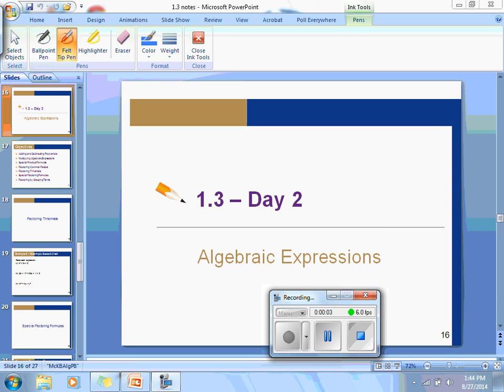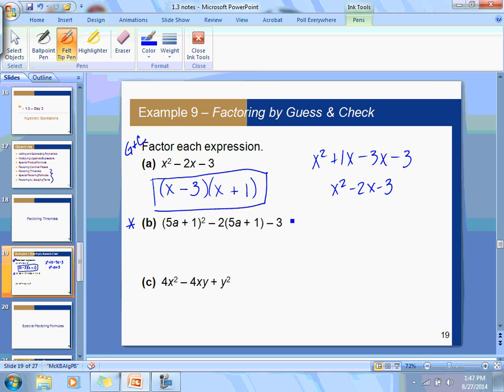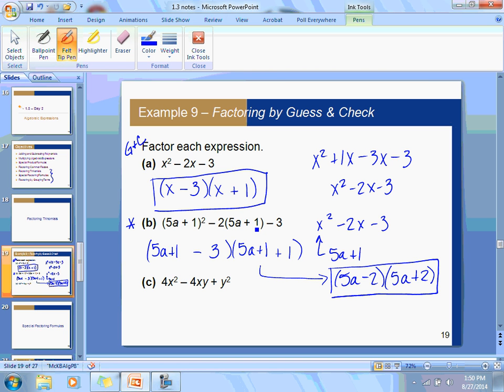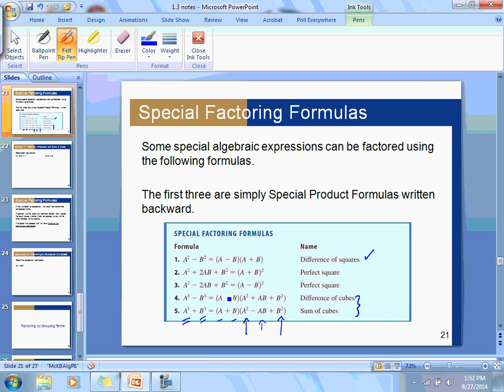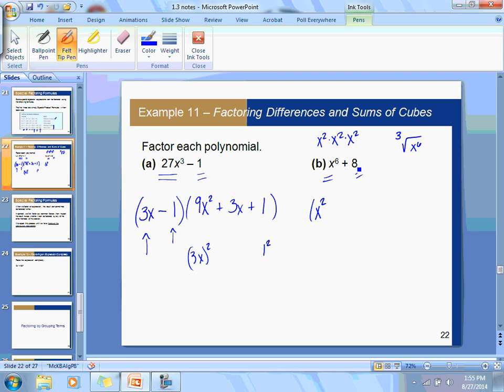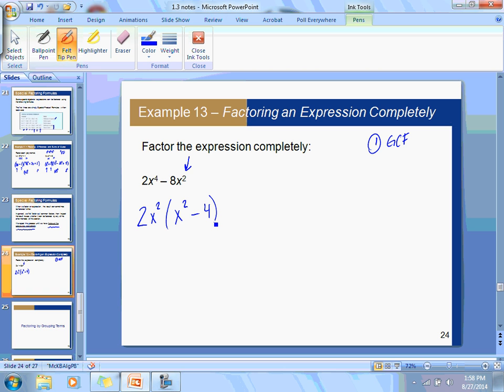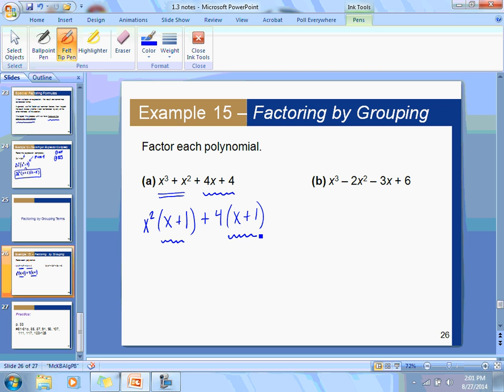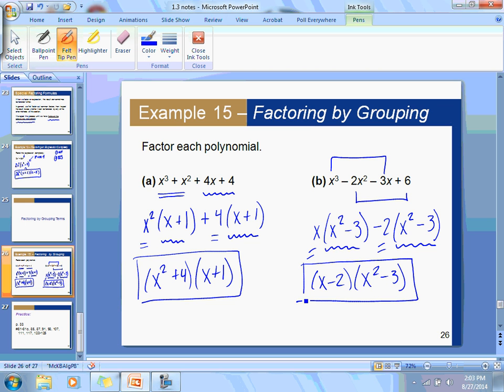Section 1.3 Day 2 PC video notes